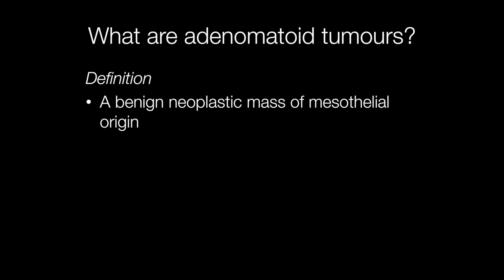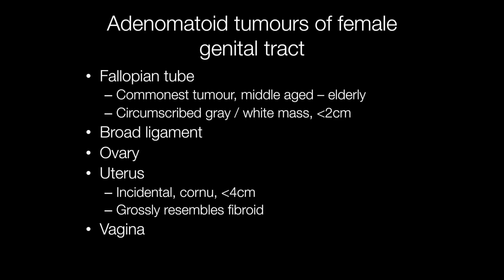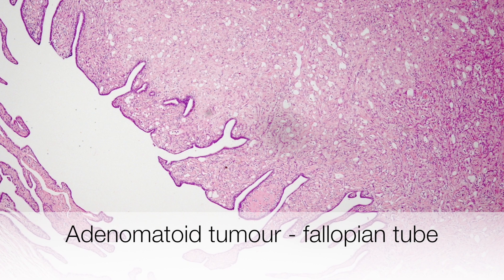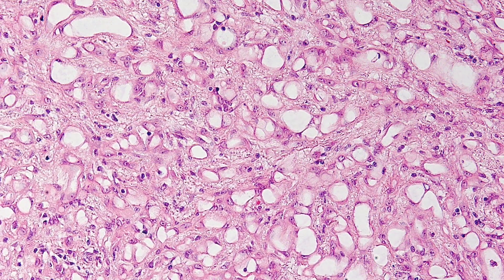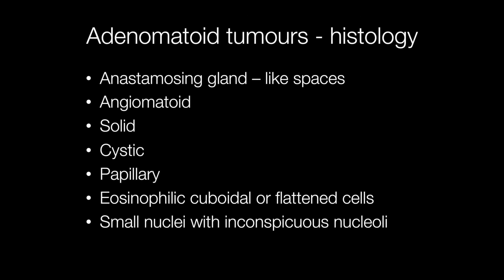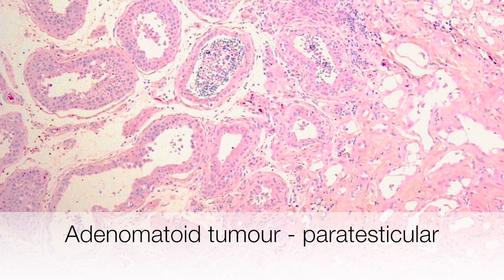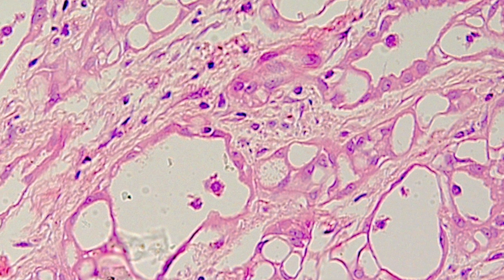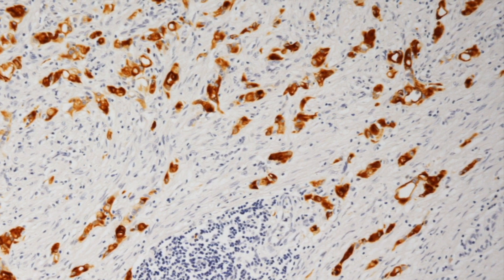What are Adenomatoid Tumours? - Pathology mini tutorial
What are adenomatoid tumours? where do they occur? what do adenomatoid tumours look like? what is the immuno profile of adenomatoid tumours.
Common sites of adenomatoid tuours are covered together with presentation and descriptions of the gross appearance. The histology of adenomatoid tumours is discussed with images of paratesticular and fallopian tube adenomatoid tumours.